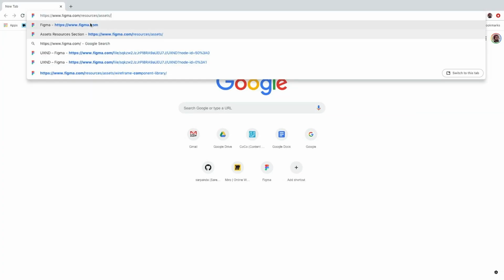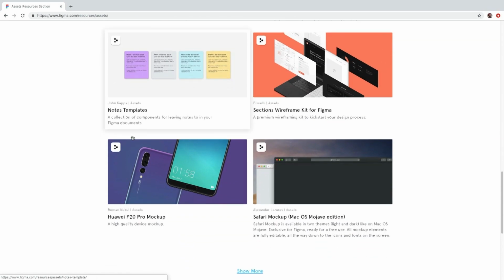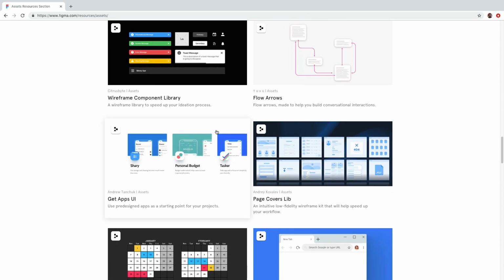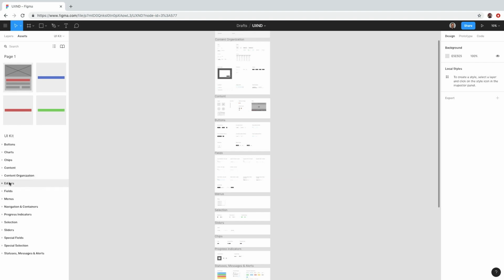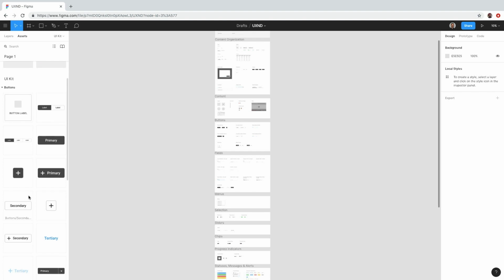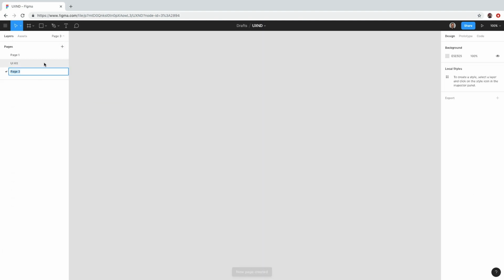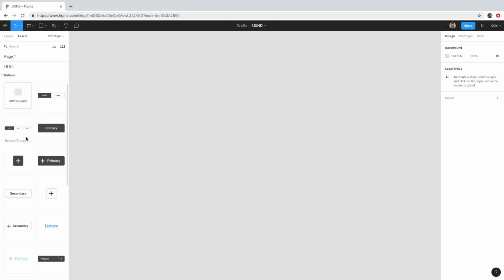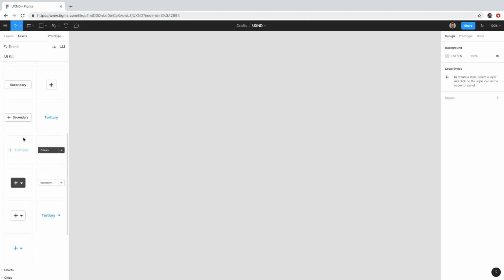ND578 C02 L04 08 UI 키트-찾기 및 설정